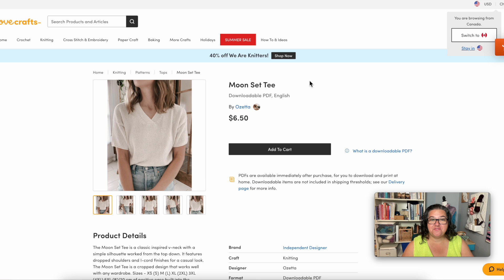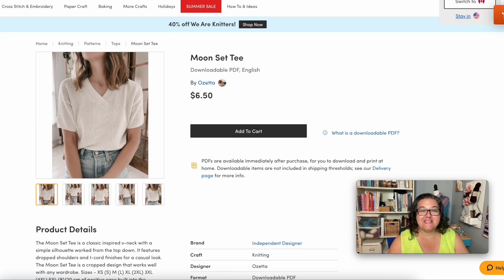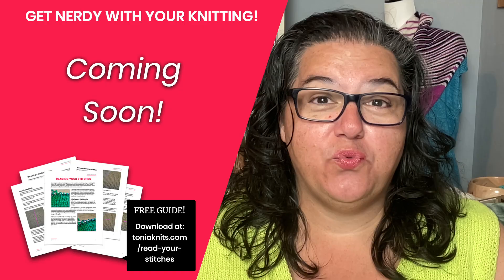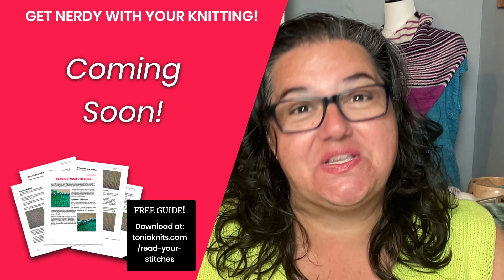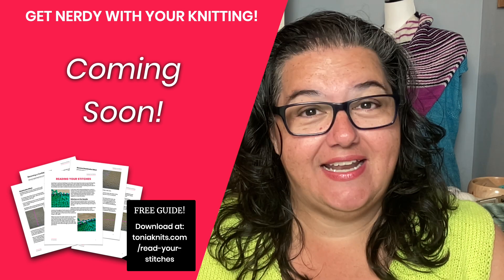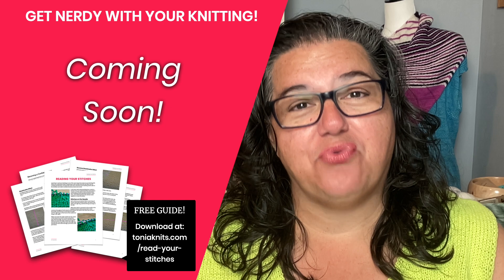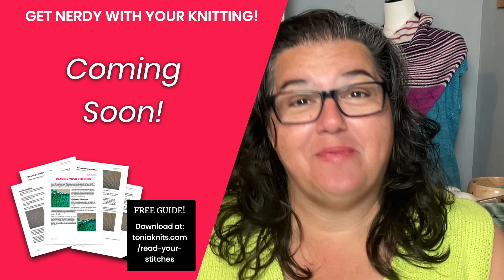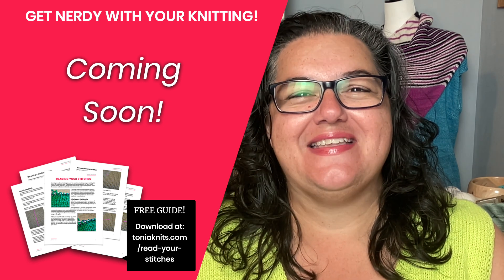Top Summer Knits: 10 Must-Knit Knitting Patterns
Summer tops and tees are my favorite things to knit - with easy care plant fiber yarns (that are often inexpensive) you can knit your own summer tank or tee as well!

The knitting patterns in this video were recommendations from other knitters - their favorite summer tops to knit and wear.

👩‍💻 Learn to READ your knitting and FIX your knitting mistakes with this six-part video course:

🧶 KNITTING PATTERNS:
Laia by Isabell Kraemer

📌 CHAPTER LINKS:
00:00 Summer Knits
1:44 Laia
2:50 Tolsta Tee
4:40 Uptown Tee
6:00 Mount Pleasant
7:49 Rock It Tee
9:20 Summer Secret Crop Top
11:28 Moon Set
13:06 Summer Sorrel
14:41 Joni
16:19 Duntara